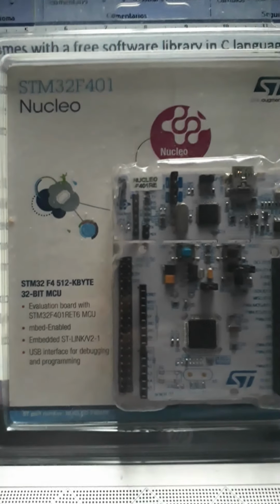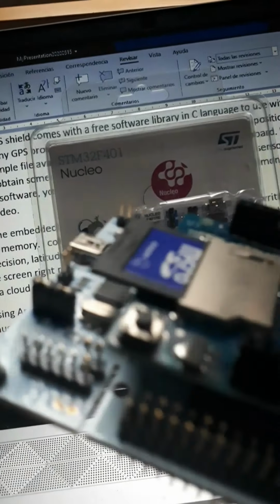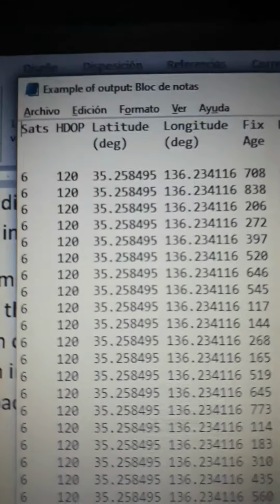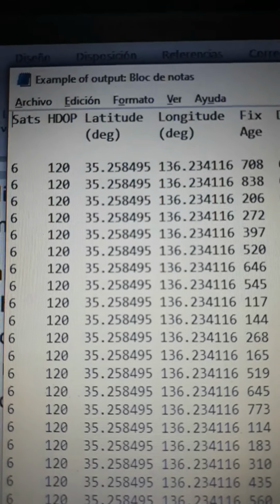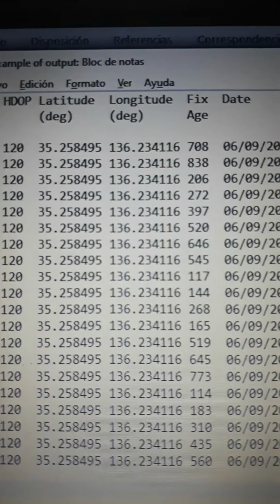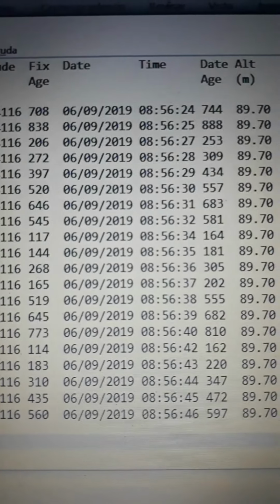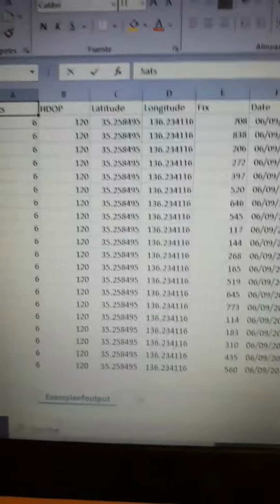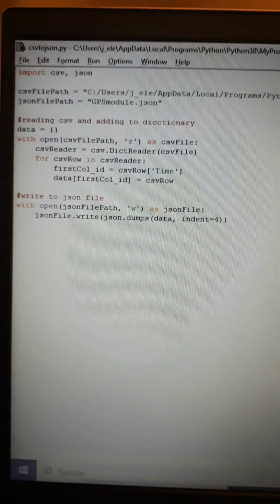My IoT project of GPS sensor - part 1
This is a video briefly describing my personal IoT project.
I usually work on my projects when I have some free time.
This time, the video is for promoting my skills.